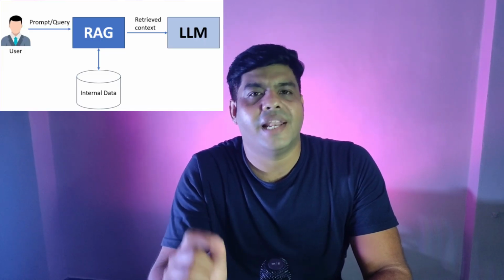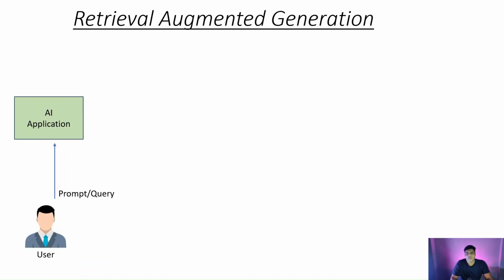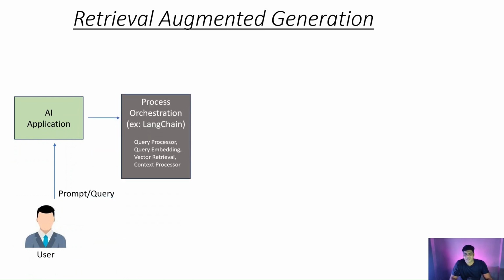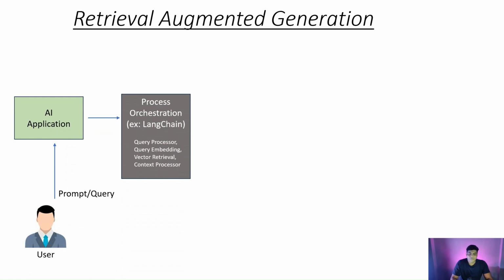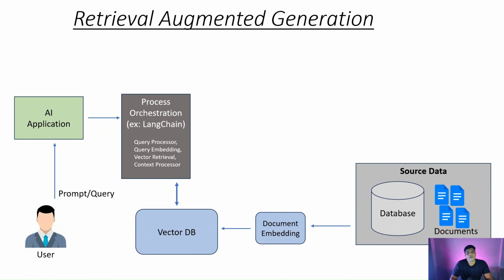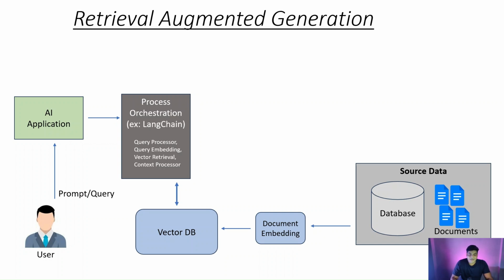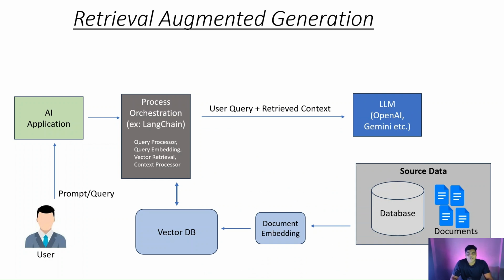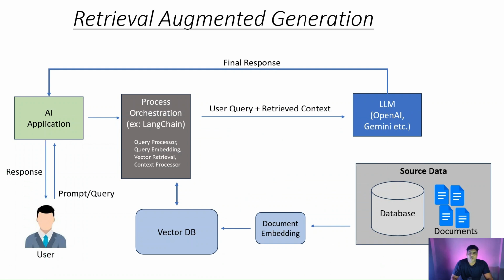Understand RAG in 5 Minutes!AI’s Secret to Better Answers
AI is transforming enterprises, but standard LLMs often fail because they lack real-time business knowledge. That’s where Retrieval-Augmented Generation (RAG) comes in! In this video, I’ll break down:

✅ What is RAG? (Explained in simple terms)
✅ How RAG works in enterprise AI systems
✅ A step-by-step look at RAG architecture (with a diagram!)
✅ Real-world business applications (Customer support, IT, Compliance & more)
✅ Why companies are investing in RAG for AI adoption

💡 If your business relies on AI-driven insights, you NEED to understand RAG. Watch till the end to see how it helps enterprises build more accurate, secure, and data-driven AI solutions!